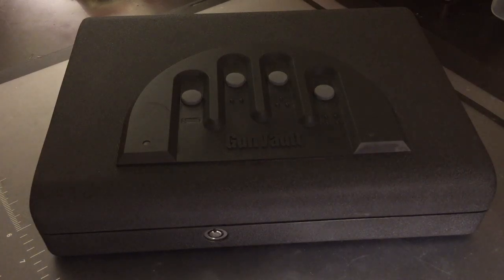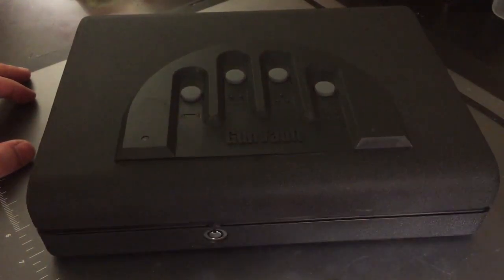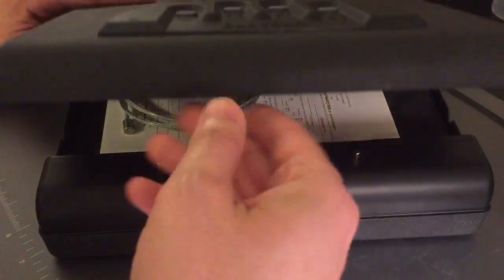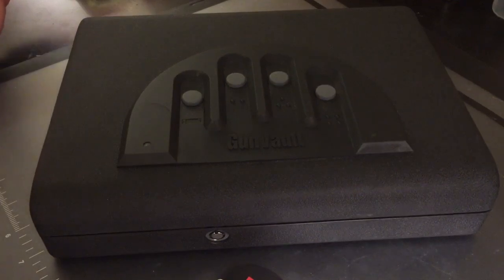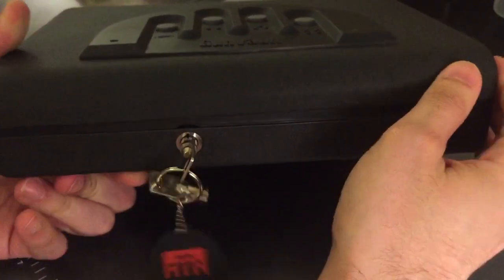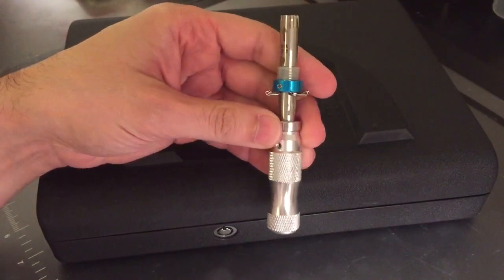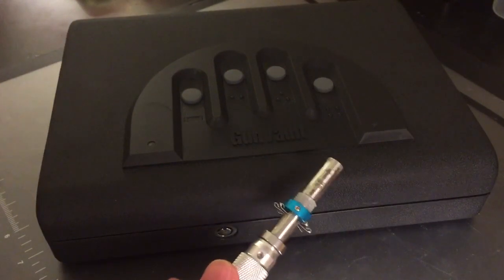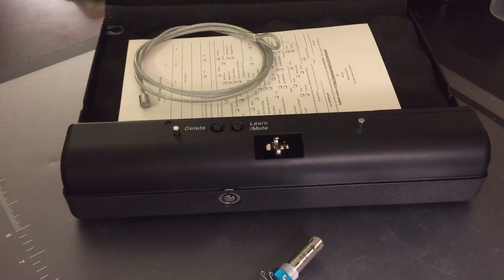[22] GunVault Biometric Picked and Reviewed